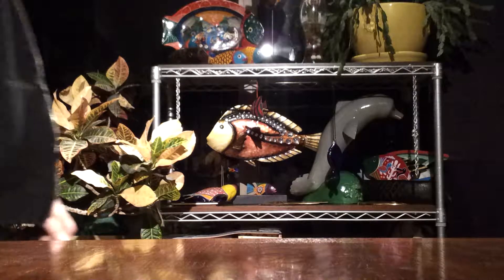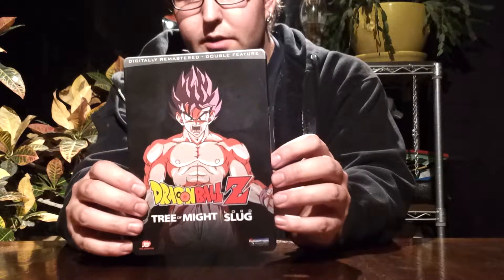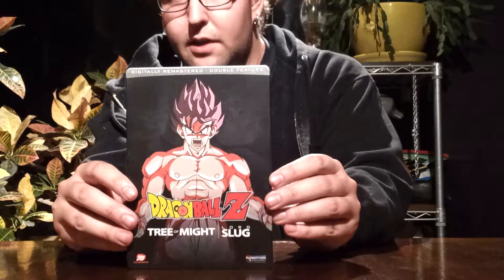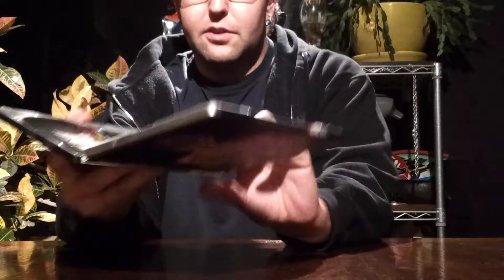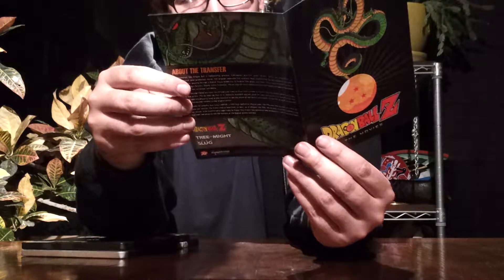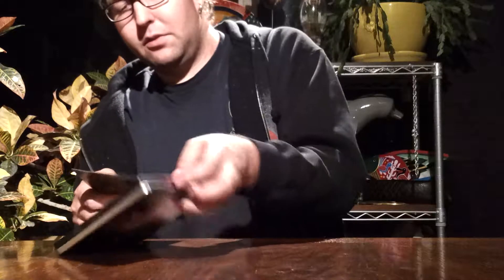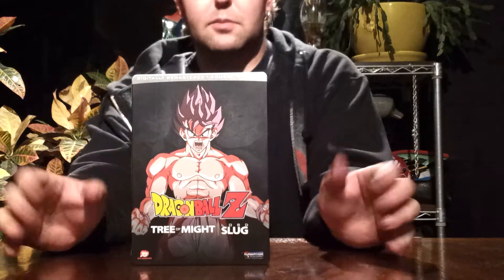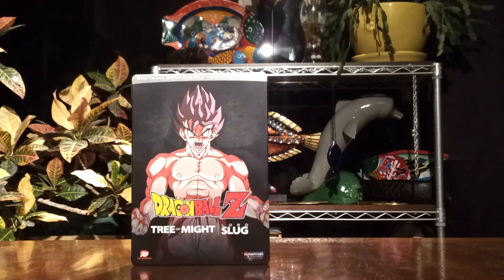Dragon Ball Z movie two pack 3 review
My review of the third DBZ movie two pack.